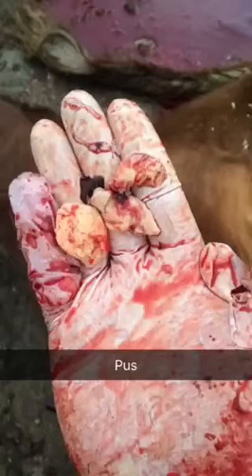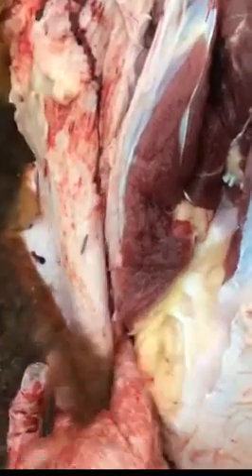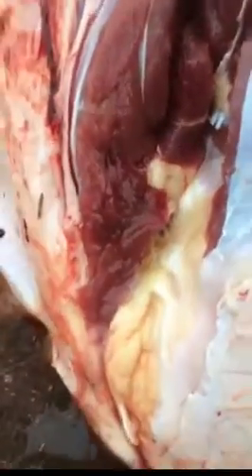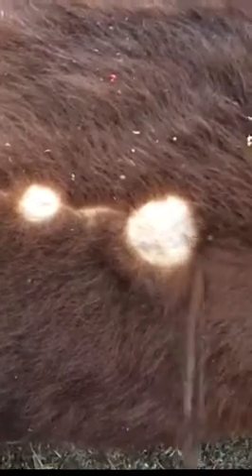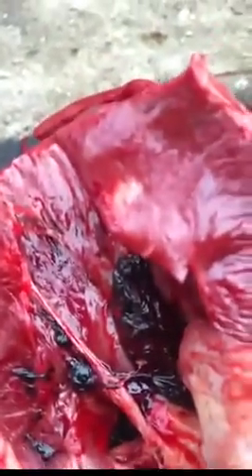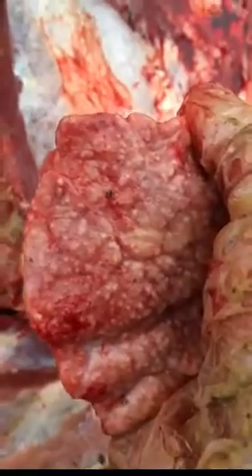Today on Snapchat: more pathology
Cattle veterinarian